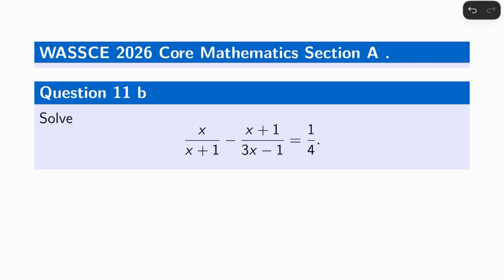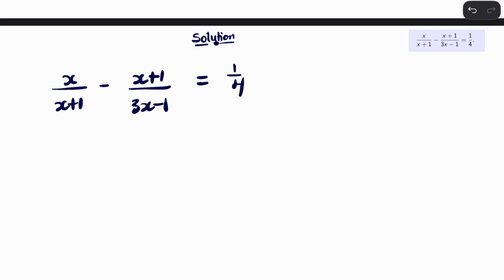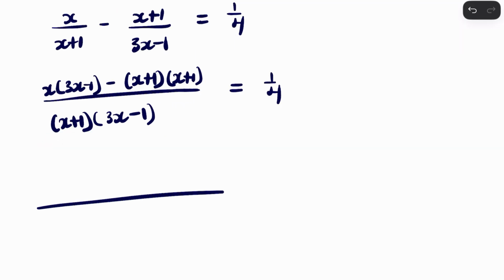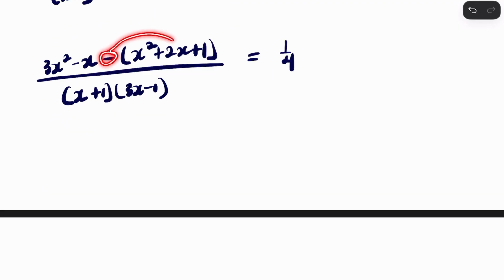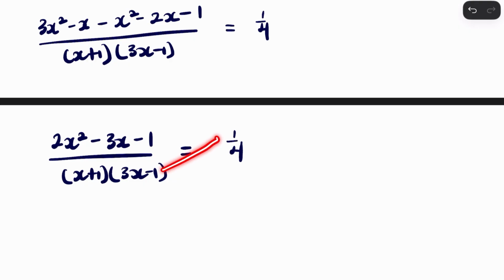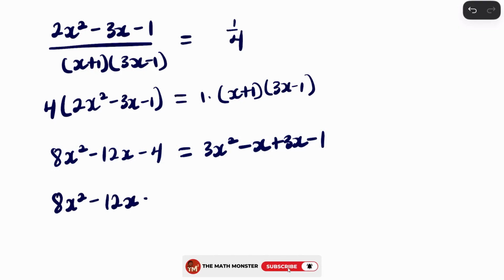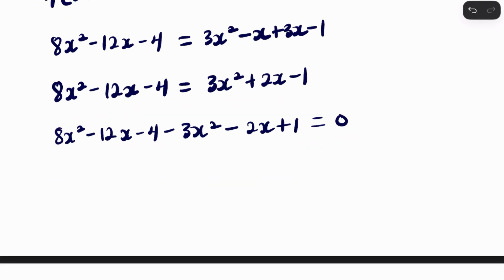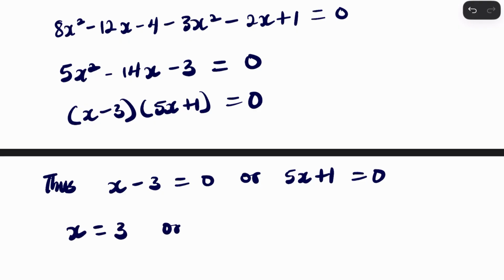WASSCE 2026 Core Mathematics Question 11(b)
In this video we solve Question 11(b) of WASSCE 2026 Core Mathematics.